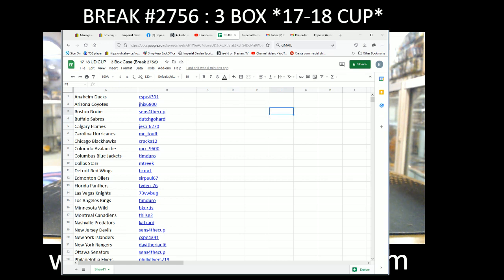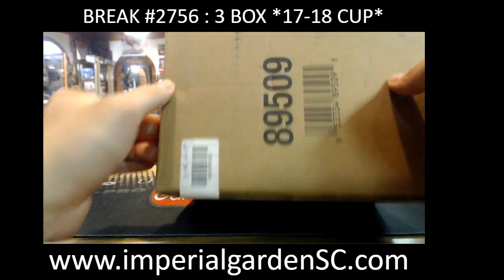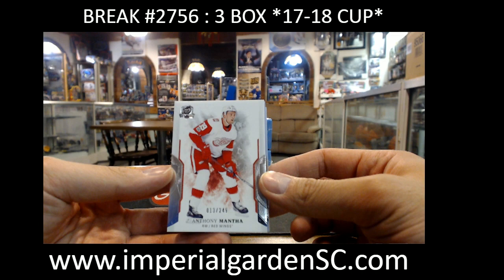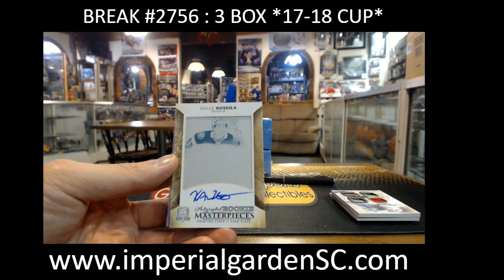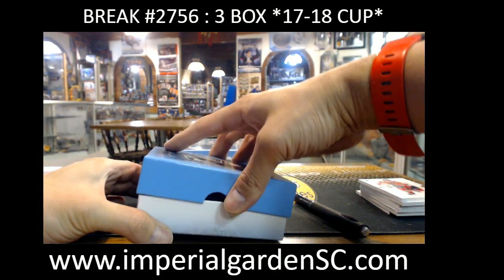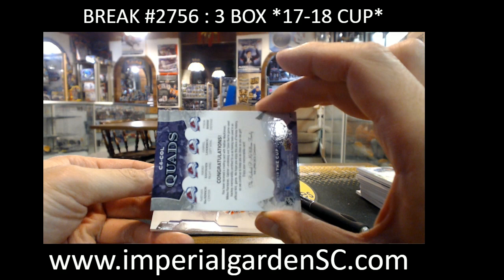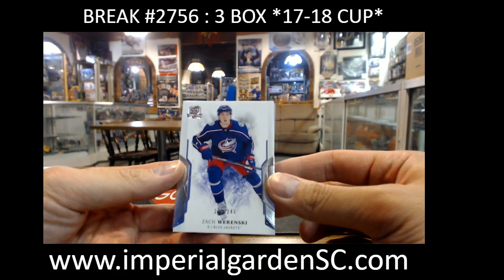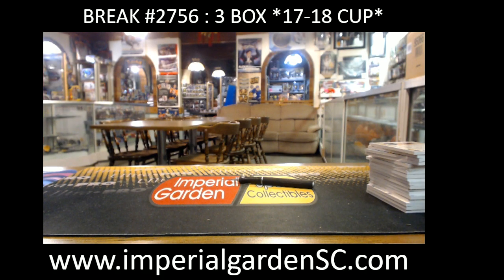BREAK #2756: 17-18 UD THE CUP (EXQUISITE) NHL HOCKEY BOX